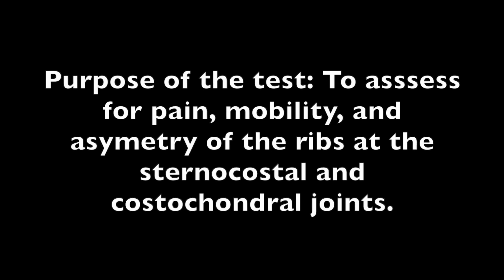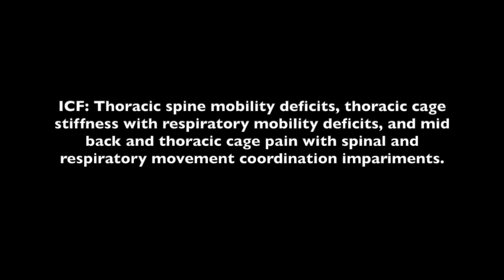M3 - Treatment Video - MSK I